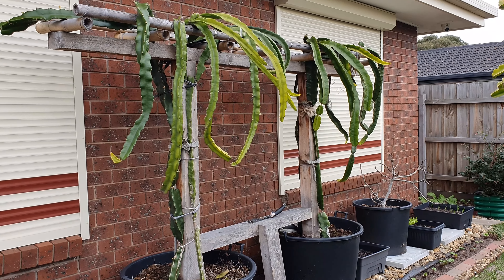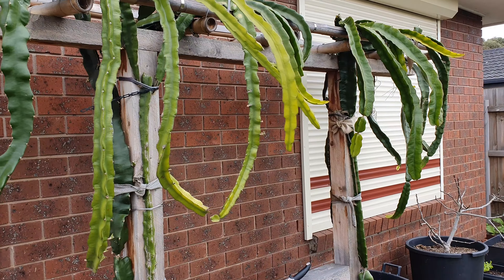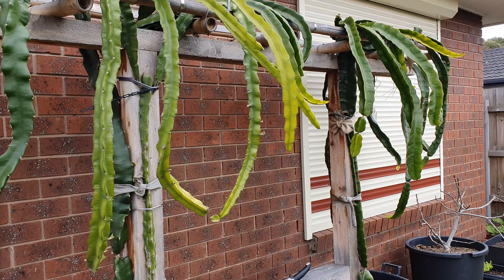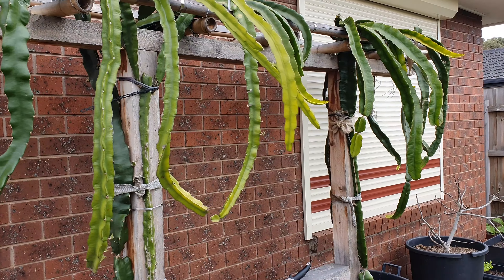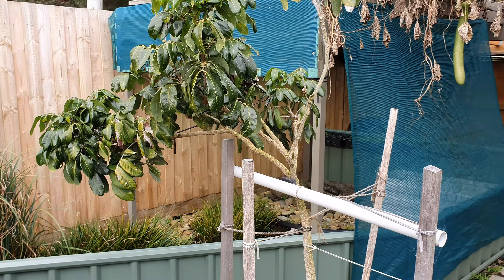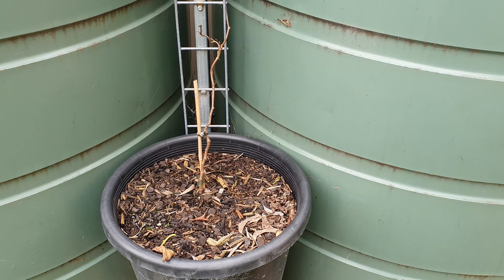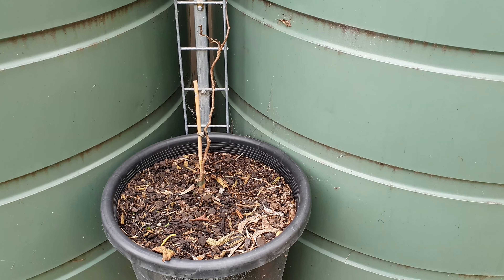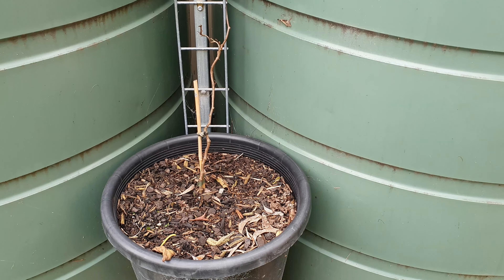Winter Walkaround 2023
The garden is getting more and more robust every winter!
Jaboticaba, orange, Mandarin, sapote, pepino, avocado, lychee , almond, guava, blueberry